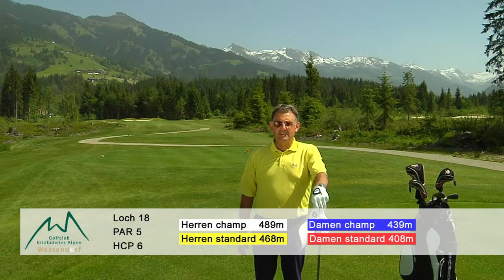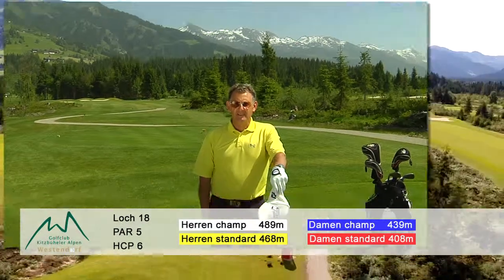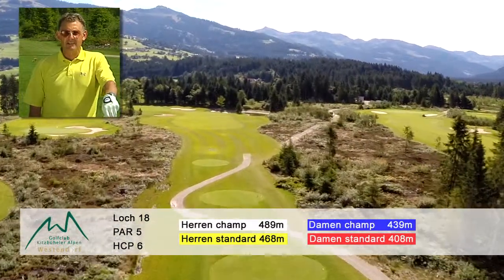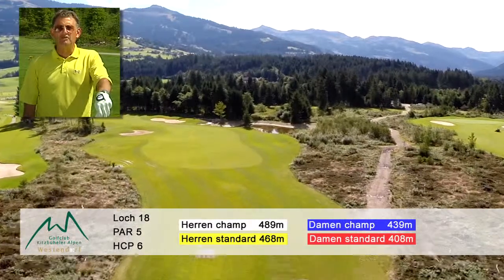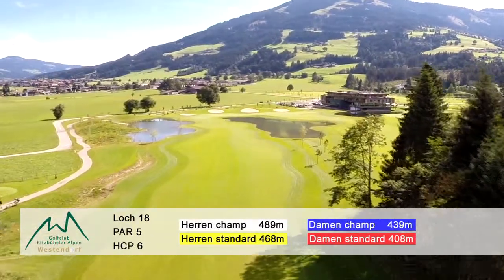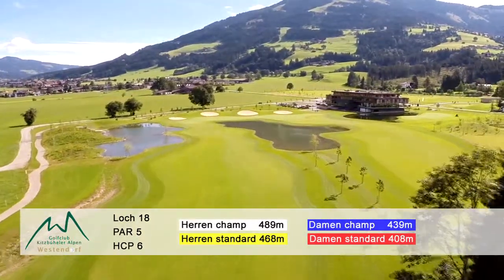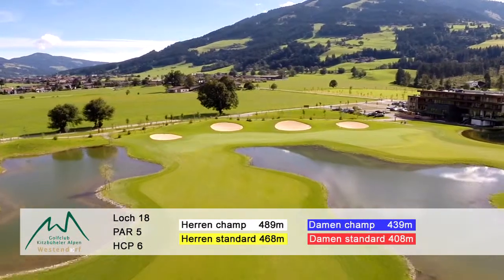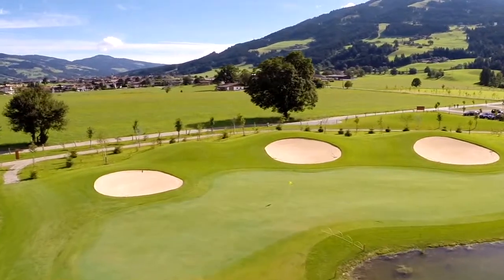GCW Loch 18 ProTipp Englisch